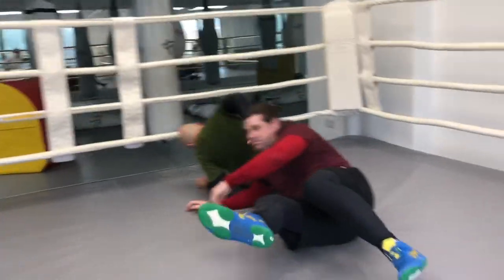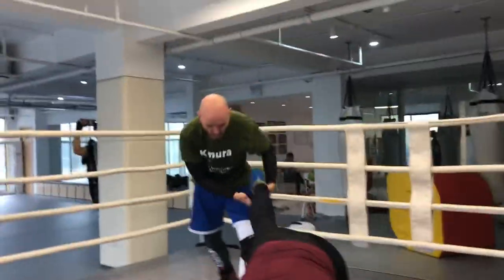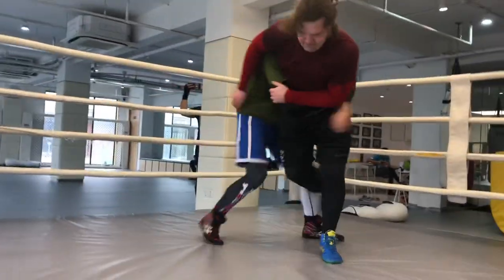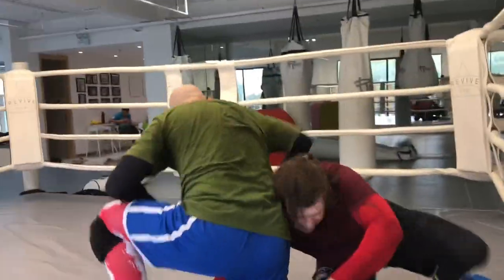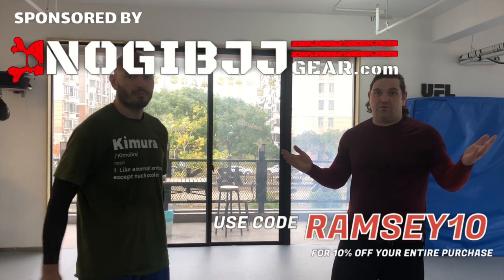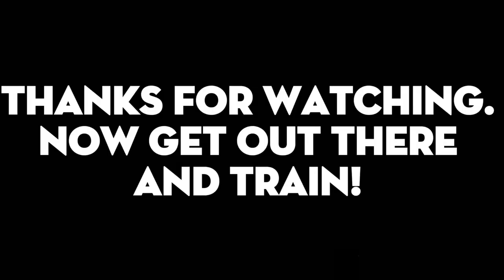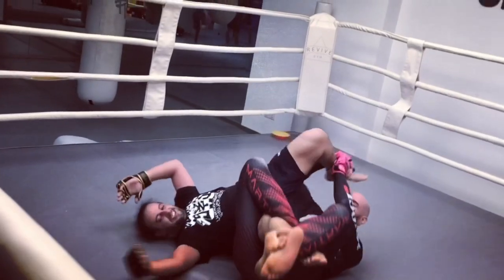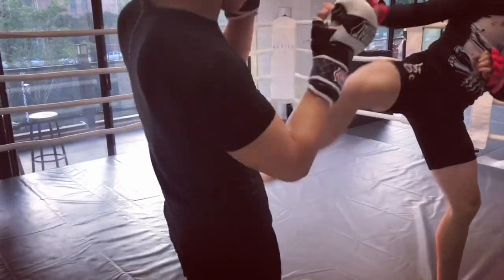The Water Drill: my favorite wrestling takedown drill, featuring Michael Hulbert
We’re joined today by wrestling coach Michael Hulbert to show us an excellent wrestling takedown drill to help sharpen your technique.

Shanghai based MMA Coach and Kunlun Fight Combat League ringside commentator Ramsey Dewey answers questions from the viewers.